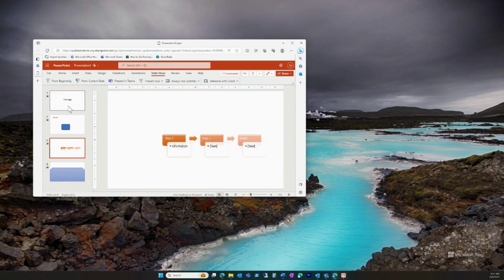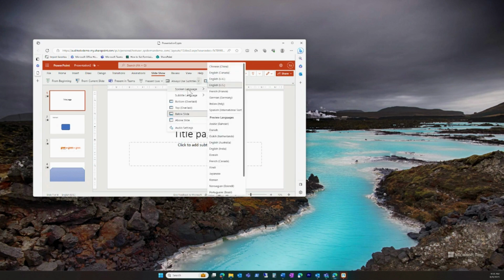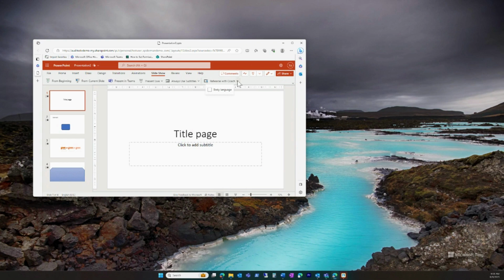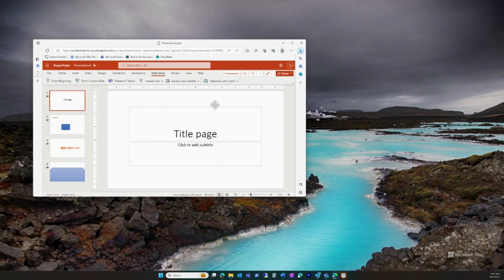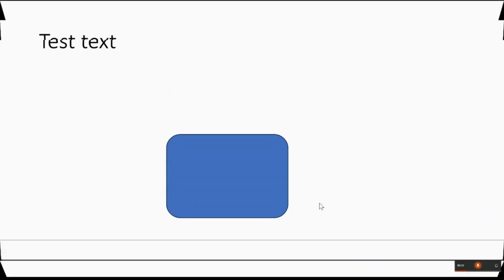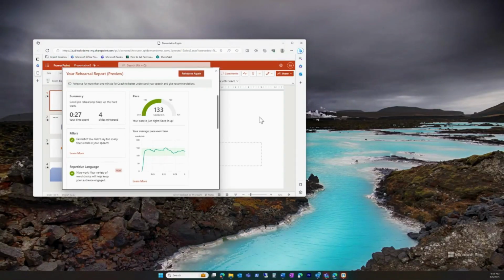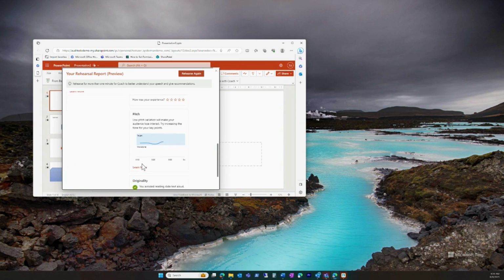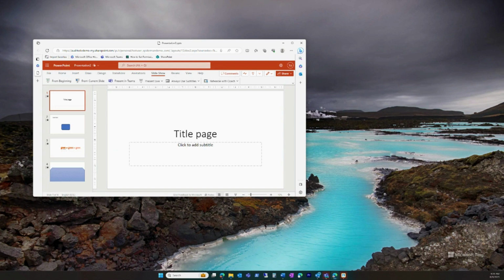PowerPoint Basics Slideshow View